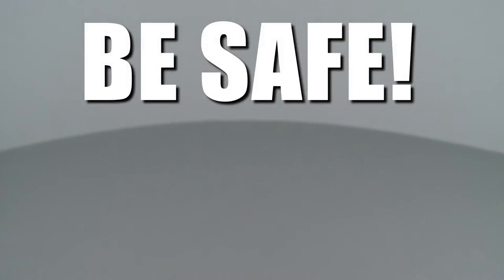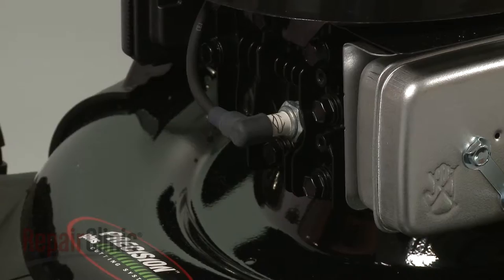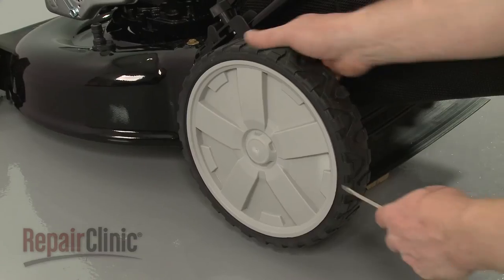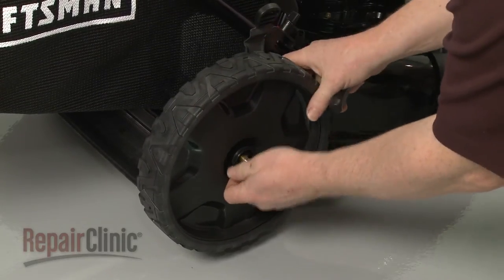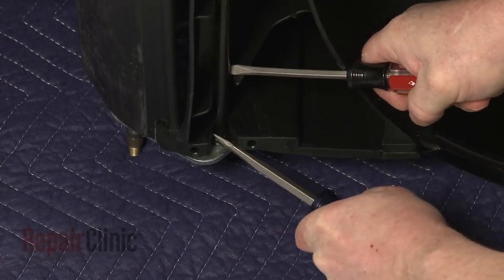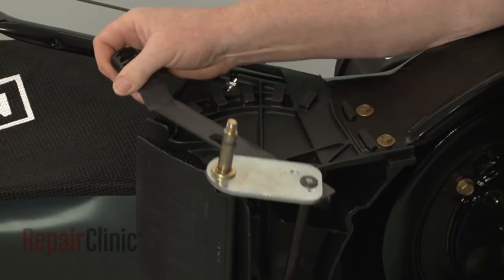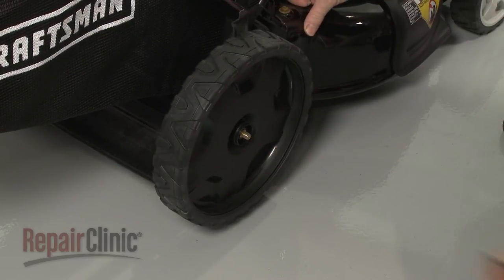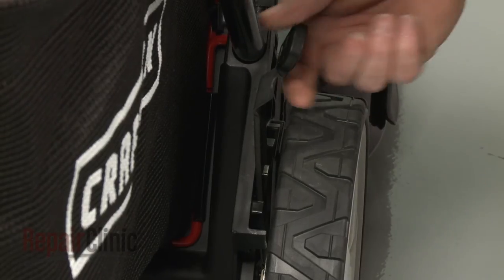Craftsman Lawn Mower Axle Replacement, Rear #911-04144B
This video provides step-by-step repair instructions for replacing the rear axle on a Craftsman lawn mower. The most common reason for replacing the axle is when the axle is damaged and the mower isn’t cutting evenly.

All of the information for this rear axle replacement video is applicable to the following brands:
MTD, Craftsman, Yard-Man, Troy-Bilt, Yard Machines, Huskee, Bolens

Tools needed: flat-head screwdriver, 9/16 inch nut driver, large flat-head screwdriver